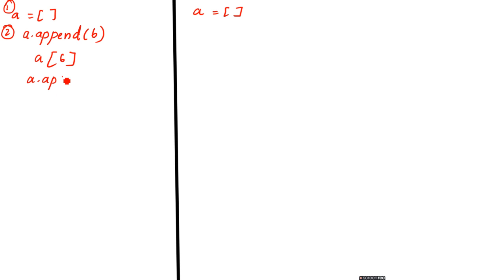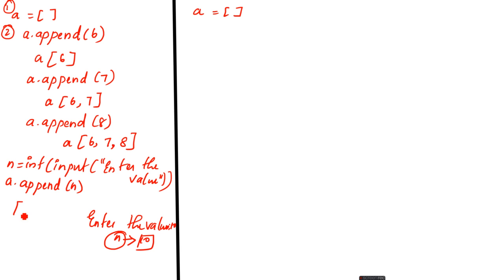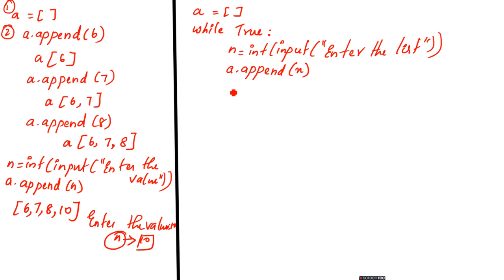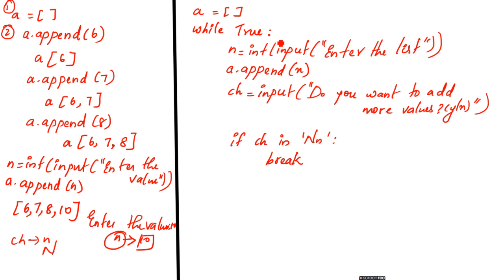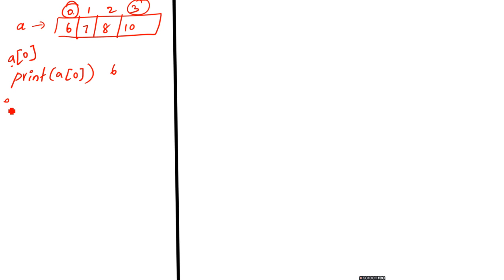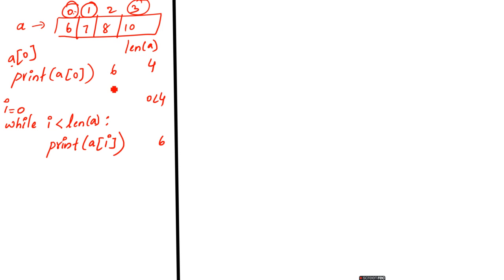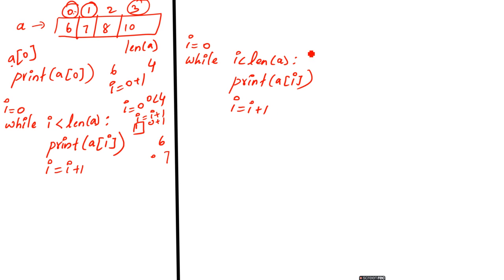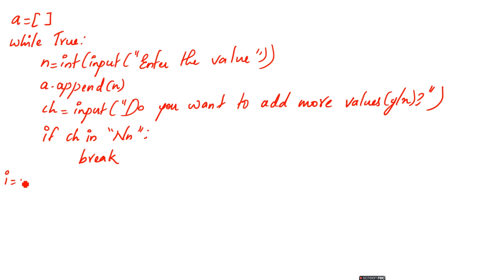LIST PROGRAM 1#list creation list display# Write a program to create a list and display it.